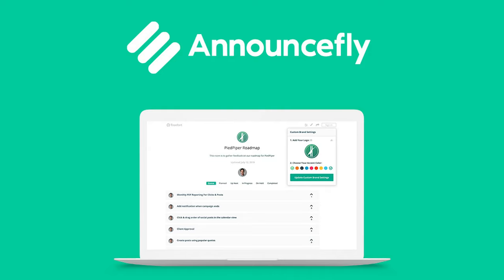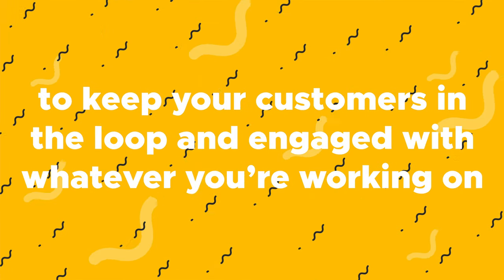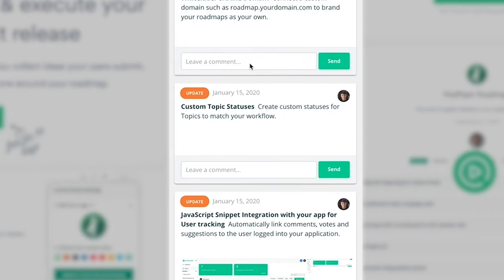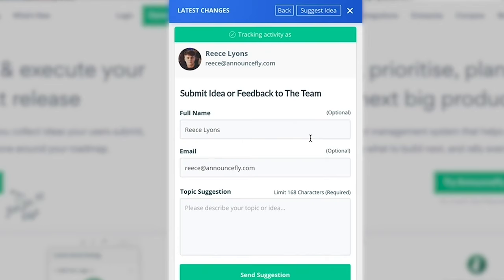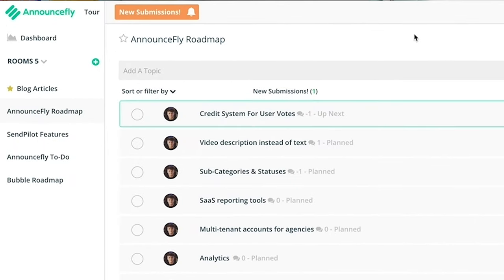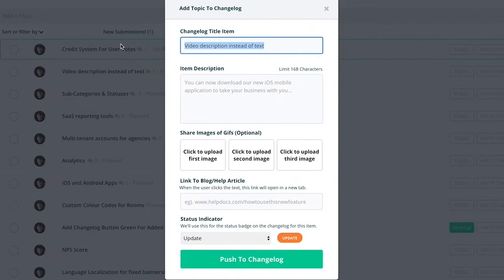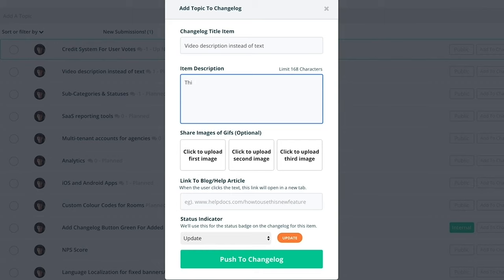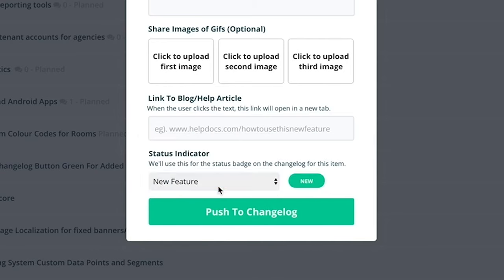Announcefly How-To on AppSumo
Announcefly is a platform that helps you manage feature requests, get customer feedback, and keep everyone up-to-date.

Making important decisions about the future of your products without customer feedback goes about as well as gifting your Frozen-obsessed six-year-old niece an encyclopedia for her birthday. (Watch her 🎶 let it go, let it go 🎶)

What if there was a way to get customers’ input on features and keep them updated during product or service developments?

Enter Announcefly.